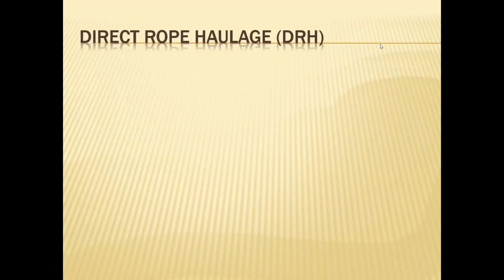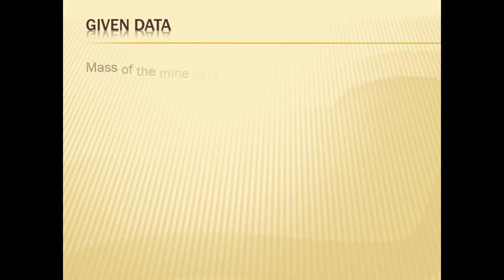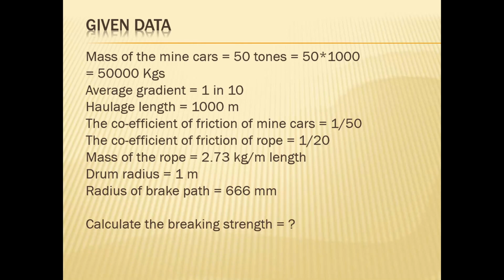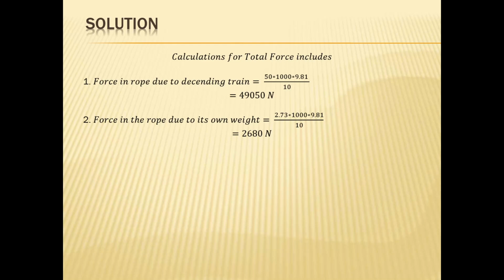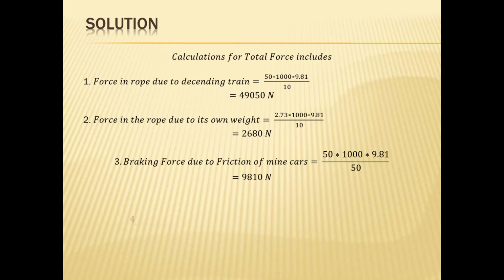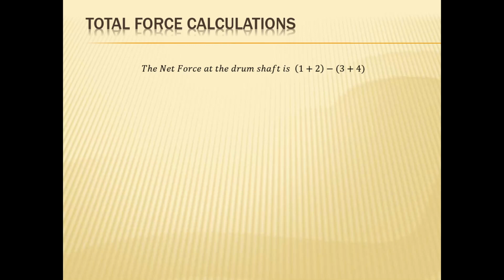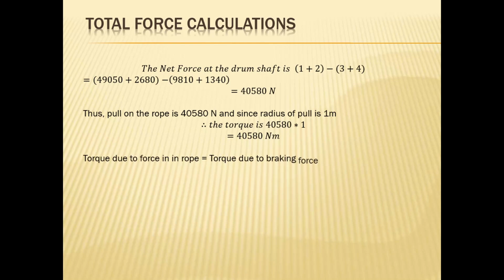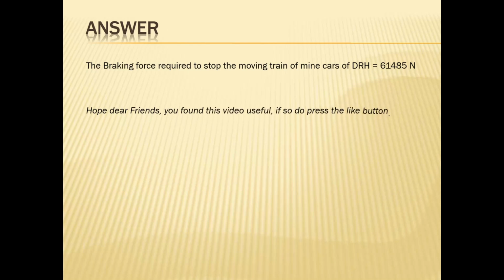Direct Rope Haulage Numerical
Discussion on a simple Direct Rope Haulage Numerical.